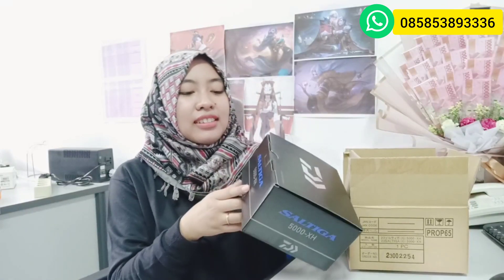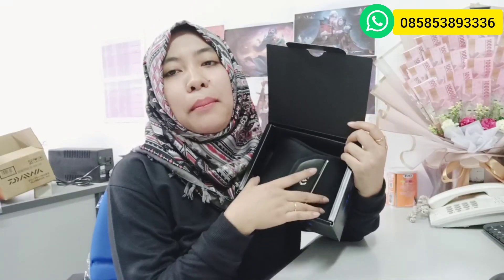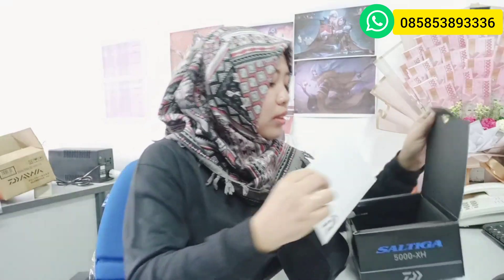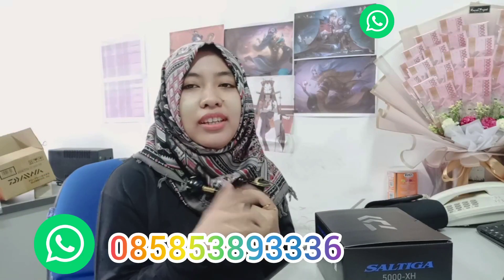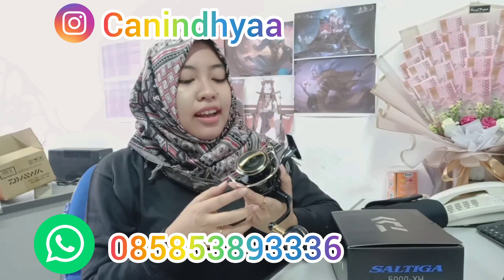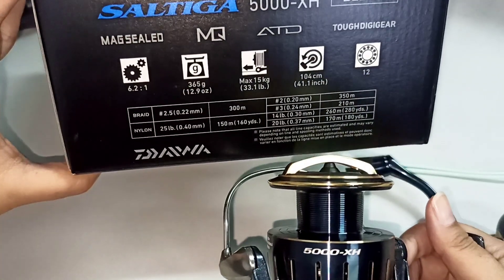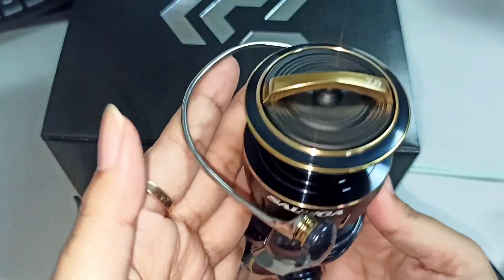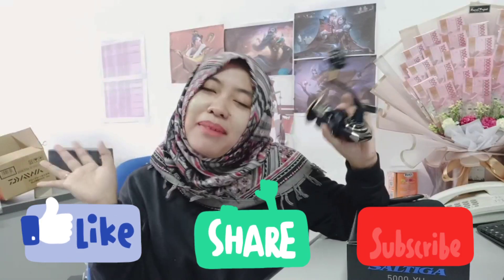REVIEW SALTIGA 5000XH 2023 || UNBOXING REEL SULTAN TERBARU 2023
Pemusik: Xuxiao

Pemusik: @iksonmusic

Mau?
Bisa kepoin instagramnya